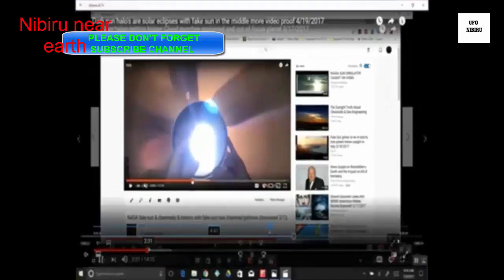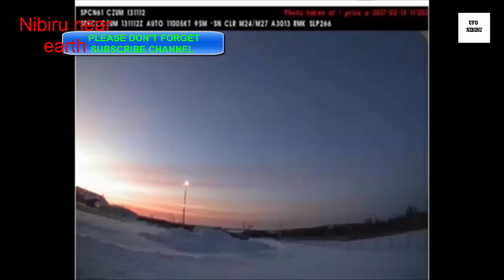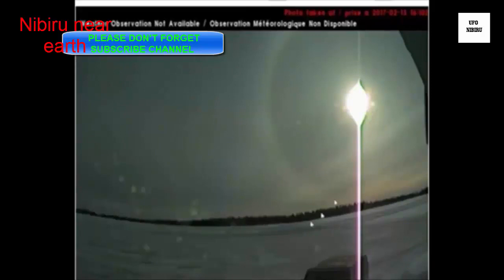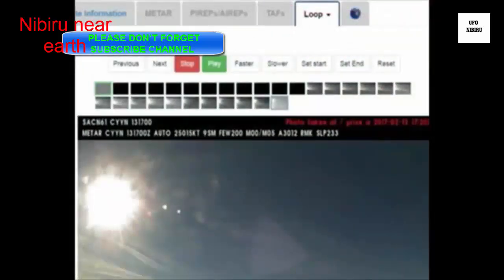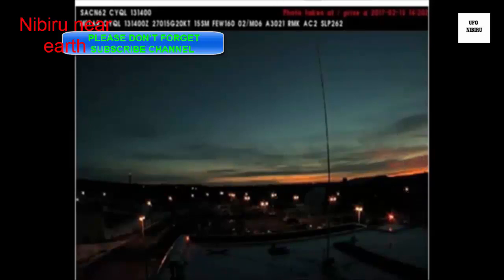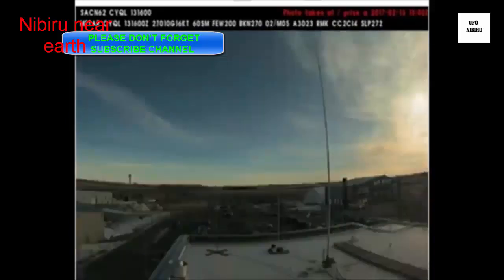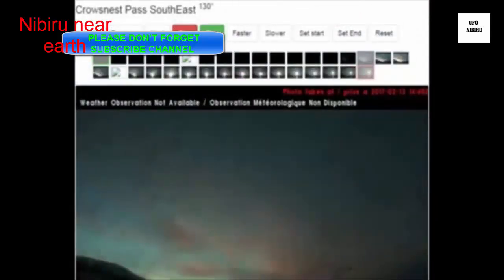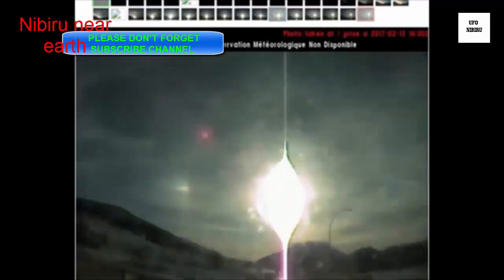NASA Confirm 2018!! SUN SIMULATOR uses a spinning cubic mirror caught